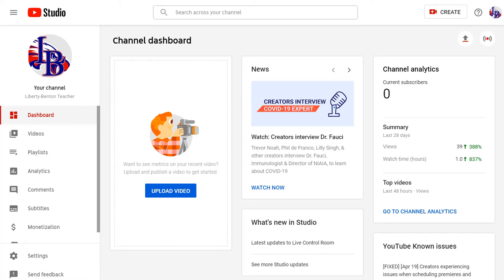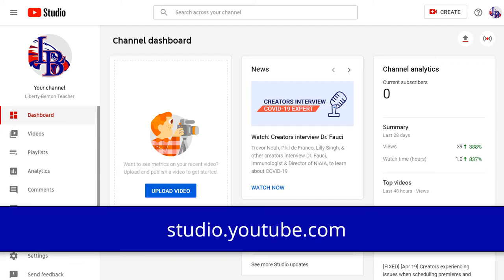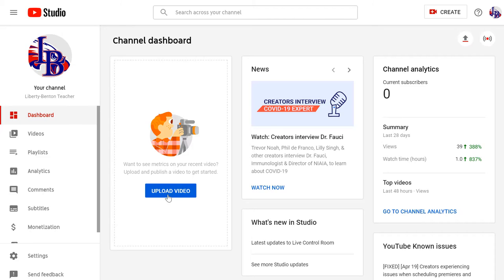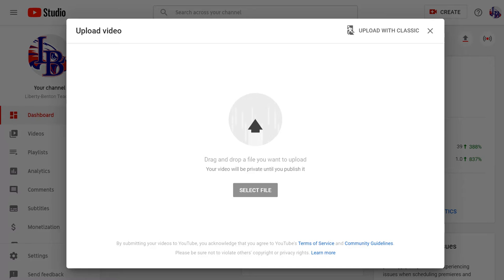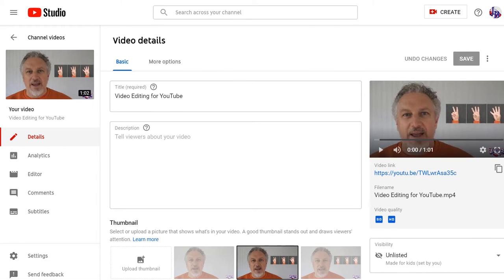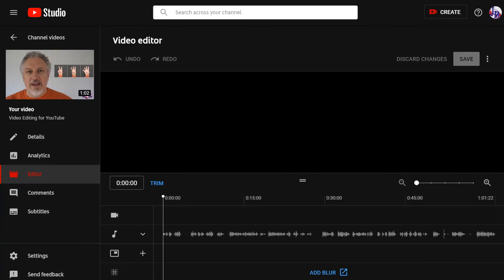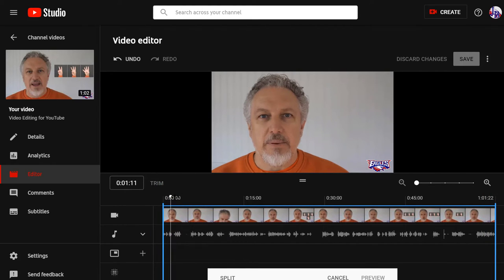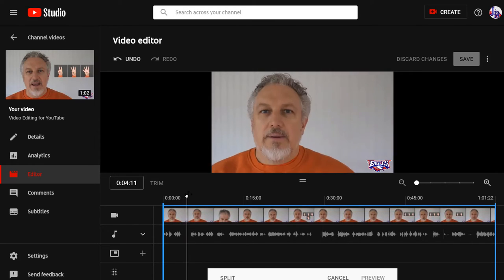Video Editing in YouTube